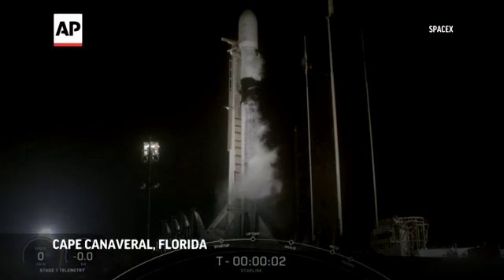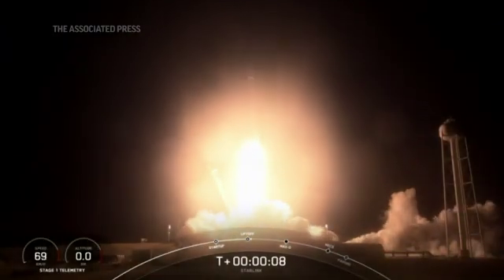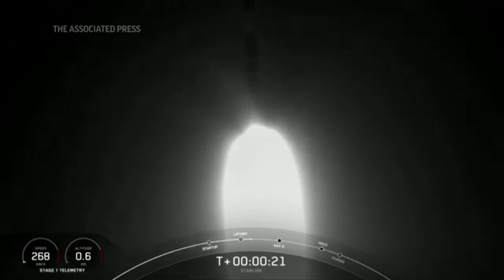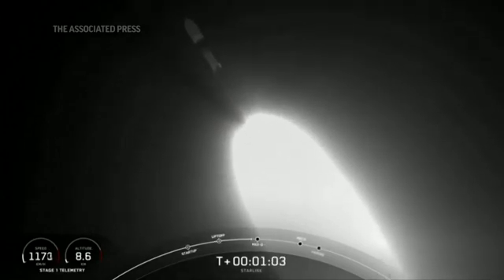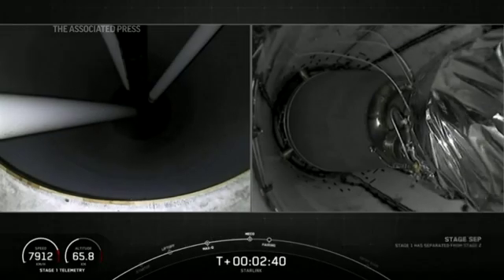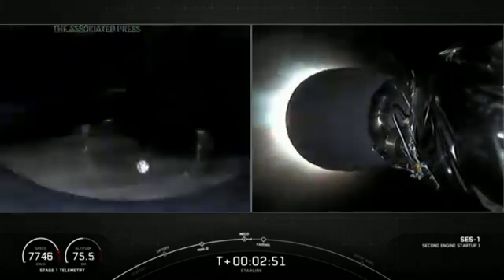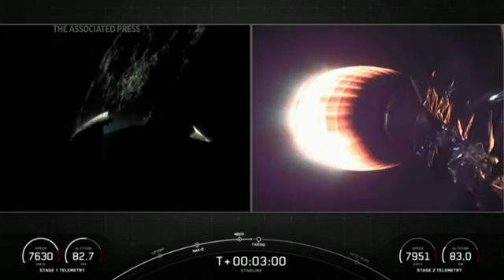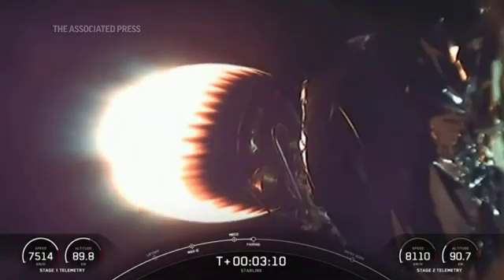SpaceX rocket launches more Starlink satellites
A SpaceX Falcon 9 rocket launched the latest batch of Starlink satellites on Sunday. (March 14)